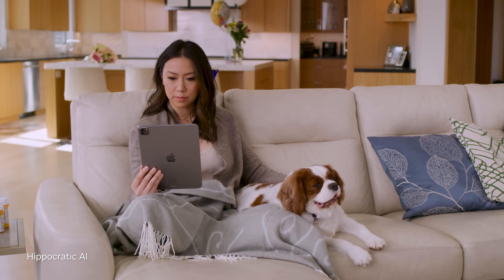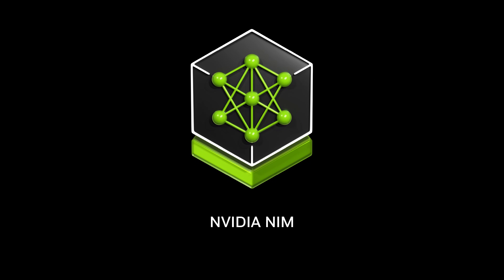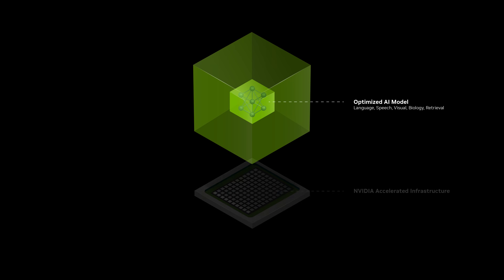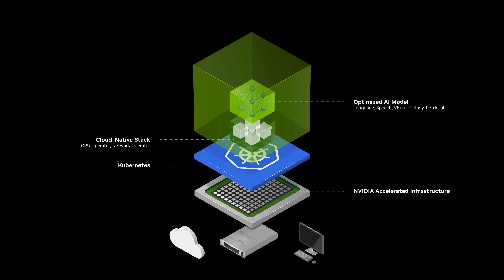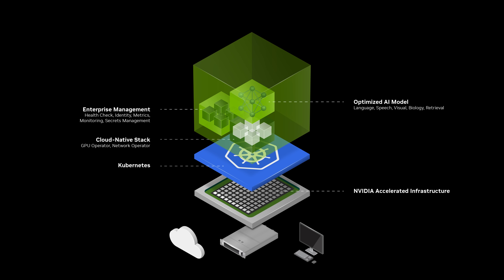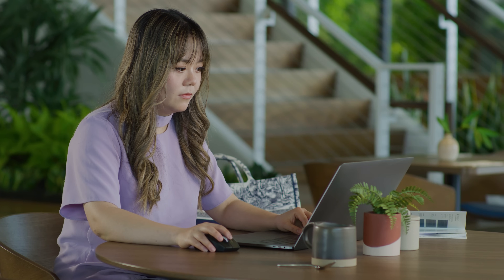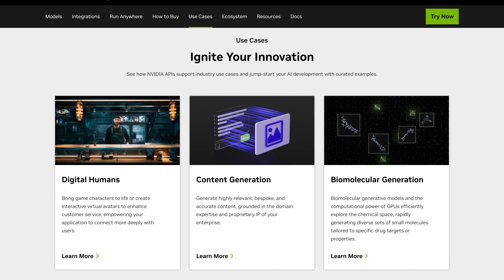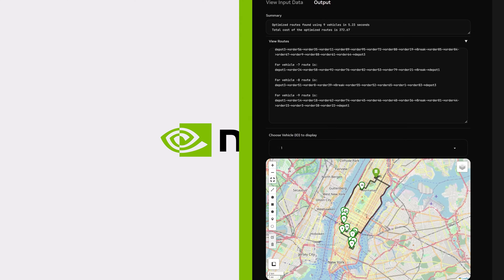Deploying Generative AI in Production with NVIDIA NIM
Unlock the potential of generative AI with NVIDIA NIM. This video dives into how NVIDIA NIM microservices can transform your AI deployment into a production-ready powerhouse.

Learn how NIM delivers flexible, scalable, and secure AI applications across any platform—cloud, data centers, or on-prem. Discover how its cloud-native architecture, backed by powerful tools like NVIDIA Triton Inference Server and TensorRT-LLM, simplifies the deployment and scaling of AI models, ensuring efficient and cost-effective operations. Whether you're looking to enhance security, reduce latency, or manage infrastructure costs, NVIDIA NIM provides the tools you need to deploy generative AI applications with confidence and control.

Dive into a quick 2-min overview on NVIDIA NIM and how it can scale generative AI deployment in the enterprise.

Overview

0:15 - Top Considerations for Scaling Generative AI in Production
0:34 - What are NVIDIA NIM accelerated microservices?
0:47  - Deploy locally with a single command
0:53 - Orchestrate an autoscale with Kubernetes
0:59 - Production Monitoring: Identity, Metrics, Health Check
1:07 - Inference engine powered by NVIDIA Triton Inference Server, NVIDIA TensorRT and TensorRT-LLM
1:20 - Use industry-standard APIs
1:28 - Streamline generative AI at scale

Developer resources

◻️ Get started today on ai.nvidia.com to simplify and speed up the deployment of production generative AI